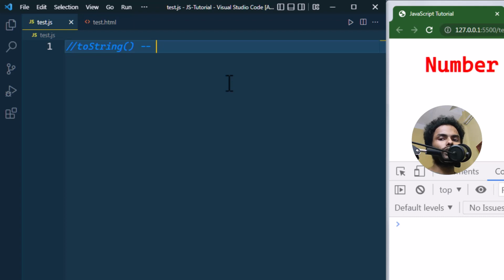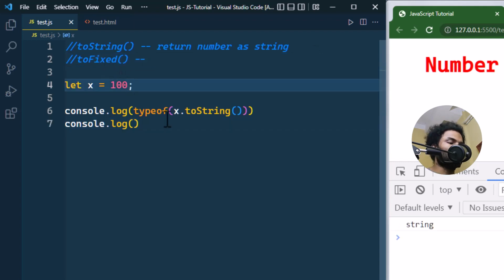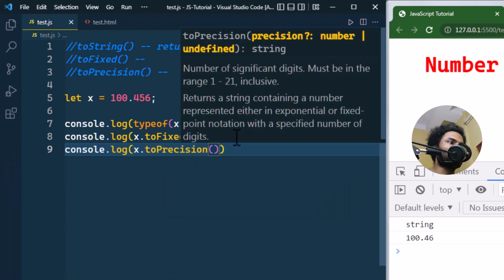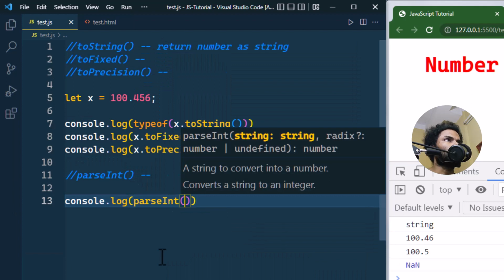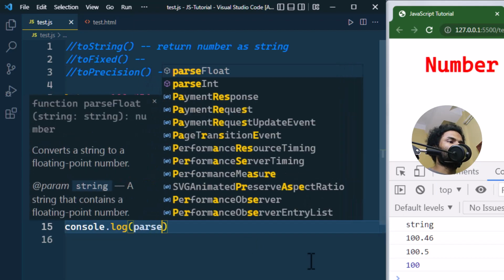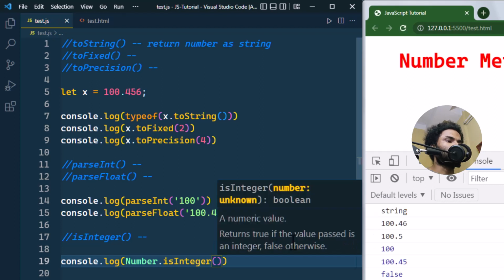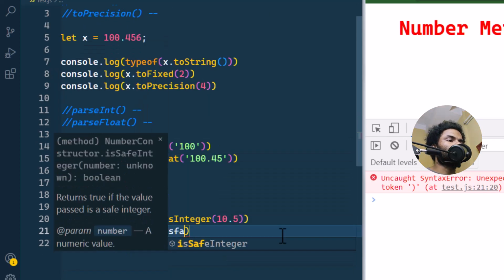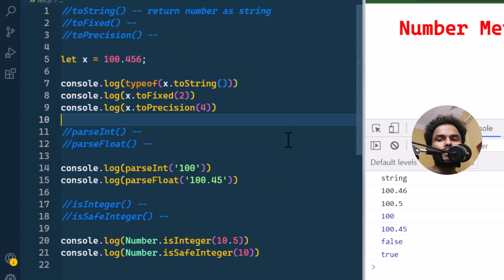#27 Number Methods in JS | toString , toFixed, toPrecision, parseInt, parseFloat, isInteger Methods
🚀 Uncover the power of key Number Methods in JavaScript with our latest tutorial! From toString to isInteger, we break down these methods for effective number manipulation and formatting.
📚 Learn:
1️⃣ **toString():** Convert numbers to strings effortlessly.
2️⃣ **toFixed():** Control decimal precision for financial data and more.
3️⃣ **toPrecision():** Understand when to use this precision method.
4️⃣ **parseInt():** Convert strings to integers seamlessly.
5️⃣ **parseFloat():** Extract numerical values from string representations.
6️⃣ **isInteger():** Check if a value is an integer.

🛠️ Elevate your JavaScript skills and gain confidence in using these methods. Perfect for beginners and seasoned developers alike!

📝 Timestamps:
0:00 - Introduction
0:09 - toString Method
0:31 - toFixed Method
0:57 - toPrecision Method
1:29 - parseInt Method
1:58 - parseFloat Method
2:21 - isInteger Method
2:52 - isSafeInteger Method
3:30 - conclusion